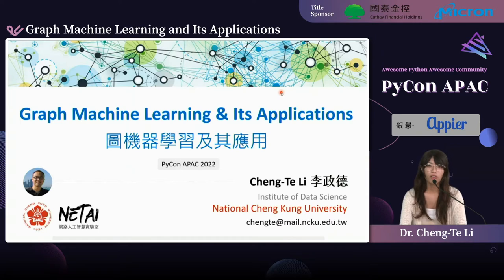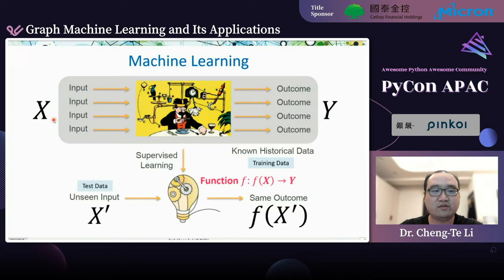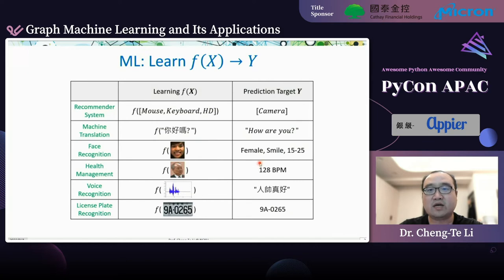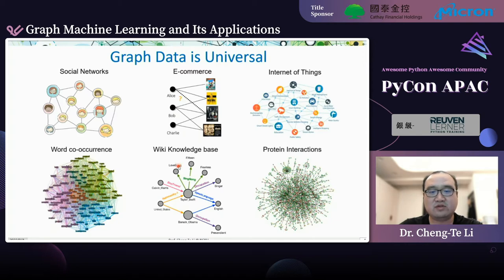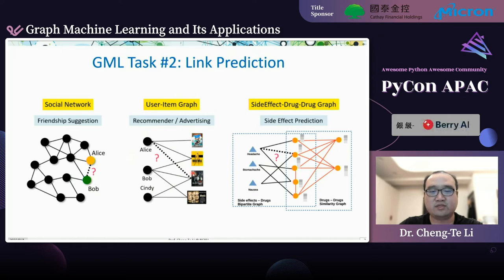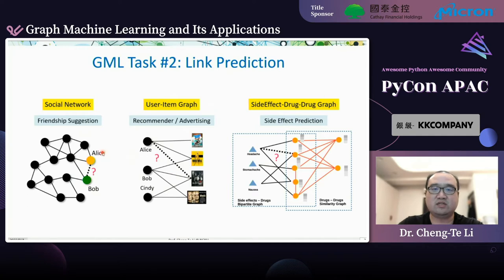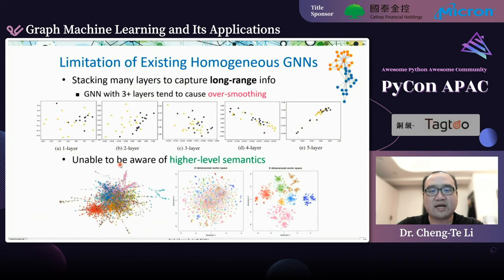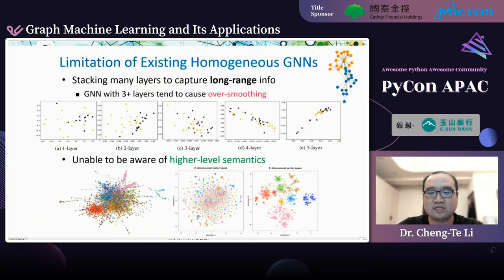Graph Machine Learning and Its Applications｜Dr. Cheng-Te Li｜主題演講 Keynotes｜PyCon APAC 2022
PyCon APAC 2022｜主題演講 Keynotes｜國泰金控 Cathay Financial Holdings / 美光科技 Micron 冠名贊助

🪄 說明 Description 🪄
Graphs depict how entities connect and interact with one another, and enable fundamental predictive tasks, including node classification (NC) and link prediction (LP). With the blooming and advances of deep learning, novel Graph Representation Learning (GRL) and Graph Neural Networks (GNN) models, which learn the representations of nodes and graphs, are invented and widely applied on social and information networks. How can GRL/GNN be applied for data science? In this talk, I will utilize our recent research outcomes to exhibit what, where, and how graph machine learning can benefit a variety of tasks in data science. First, I will first give a review on both unsupervised and supervised GRL for typical NC and LP tasks. Second, I will show that GRL can be applied to better model and exploit diverse relationships between various types of nodes in the realms of recommender systems and knowledge base. Third, through the applications to fake news detection, air quality forecasting, traffic flow forecasting, customs fraud detection, and stock price prediction, I will further exhibit that GRL and GNN are powerful even when the graphs cannot be observed.

🚀 講者介紹 About Speaker - Dr. Cheng-Te Li 🚀
Dr. Cheng-Te Li is now an Associate Professor at Institute of Data Science, National Cheng Kung University (NCKU), Tainan, Taiwan. He received his Ph.D. degree (2013) from Graduate Institute of Networking and Multimedia, National Taiwan University. Before joining NCKU, he was an Assistant Research Fellow (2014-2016) at CITI, Academia Sinica. Dr. Li’s research targets at Machine Learning and Data Mining with their applications to Social Networks, and Social Media, Recommender Systems, and Natural Language Processing. His work has been published at premier conferences, including KDD, TheWebConf (WWW), ICDM, CIKM, SIGIR, IJCAI, ACL, EMNLP and NAACL. Dr. Li’s academic recognition includes: Y. Z. Hsu Scientific Paper Award (2022), FAOS Young Scholars’ Creativity Award (2021), MOST Future Tech Awards (2021, 2020), TAAI Domestic Track Best Paper Award (2020), K. T. Li Young Researcher Award (2019), MOST Young Scholar Fellowship (2018), and Exploration Research Award of Pan Wen Yuan Doundation (2016).nHe leads Networked Artificial Intelligence Laboratory (NetAI Lab) at NCKU.